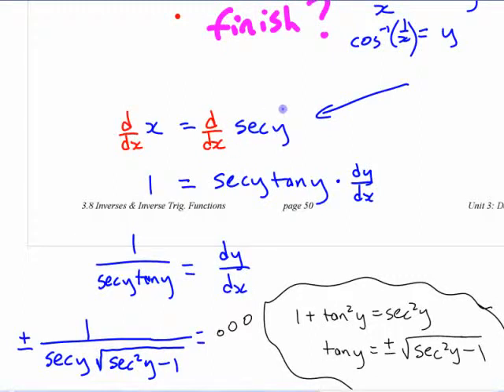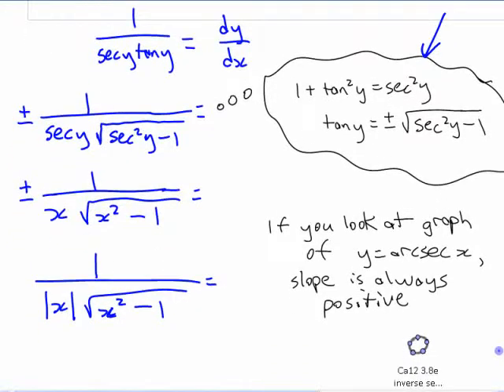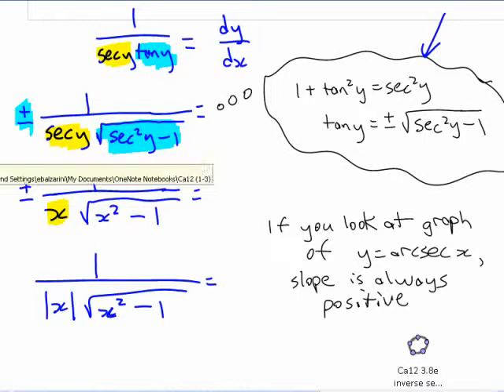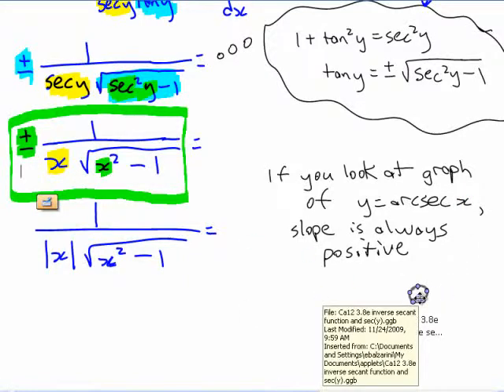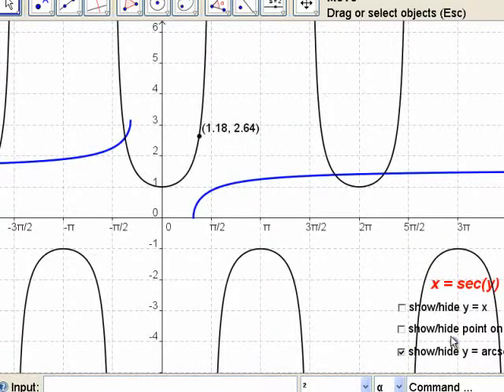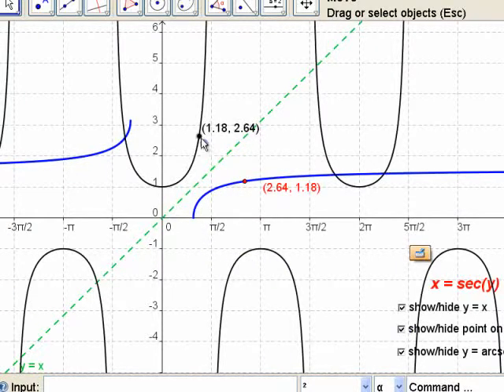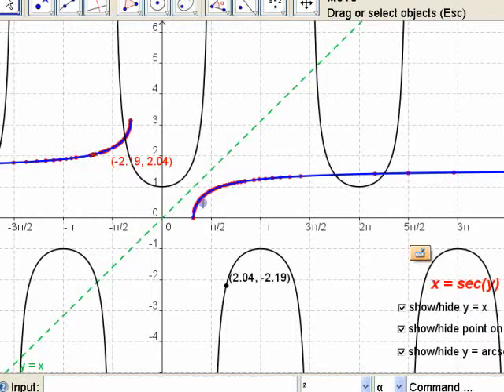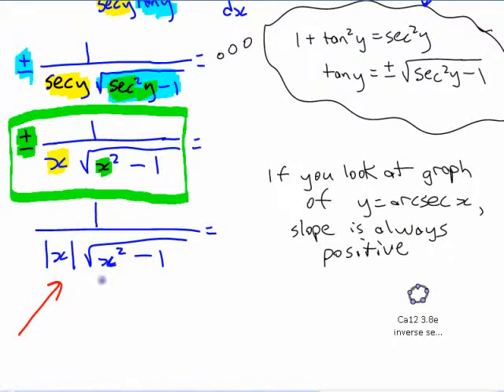Ca12 - 4.3b (6) Derivatives of Inverse Trig Functions